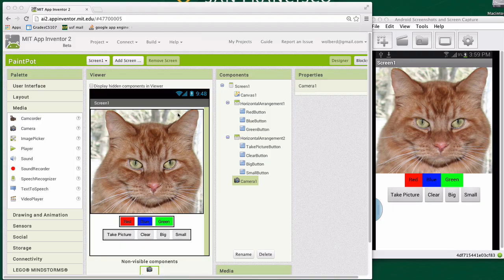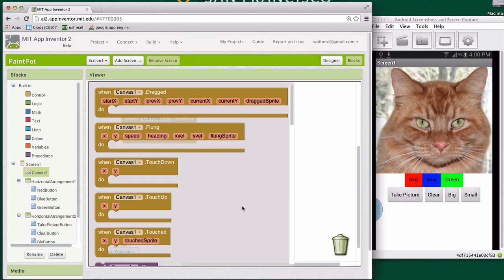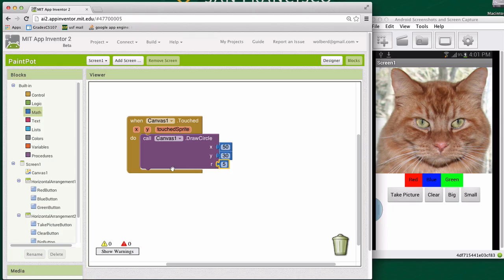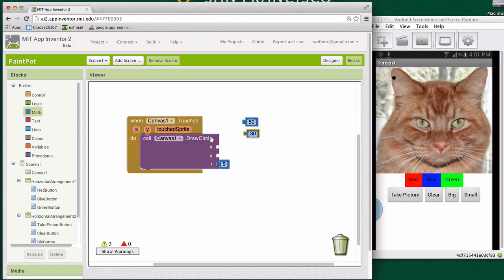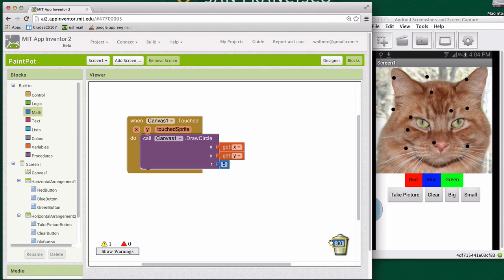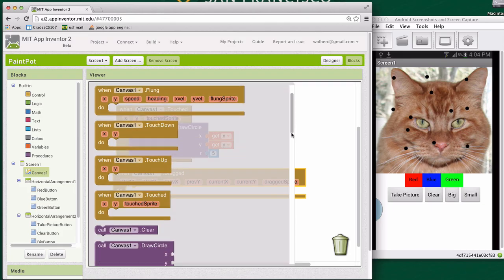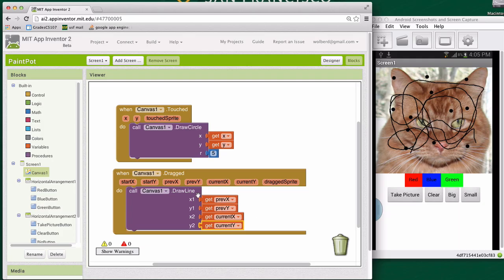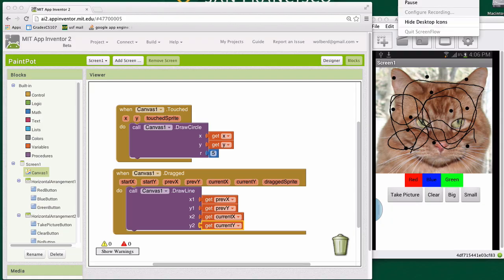App Inventor: Build a Painting app (draw circles and lines)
In this appinventor.org screencast, Professor Wolber demonstrates how to draw lines and circles in your app.